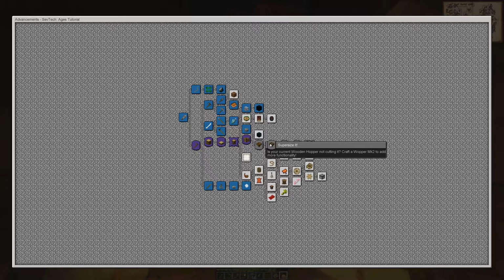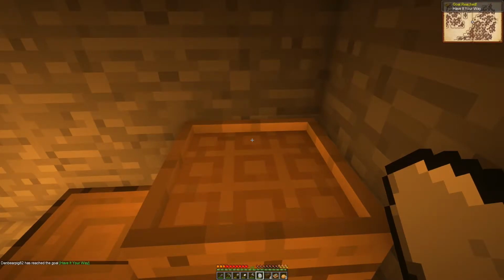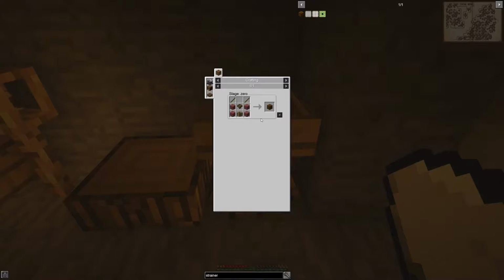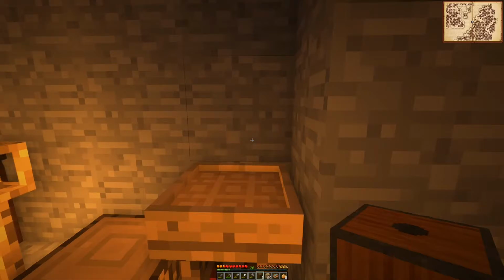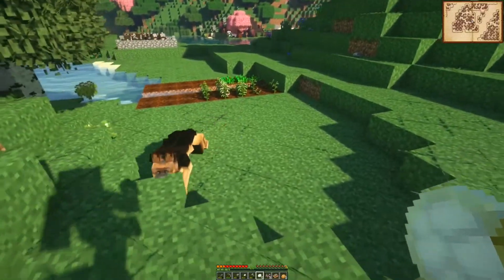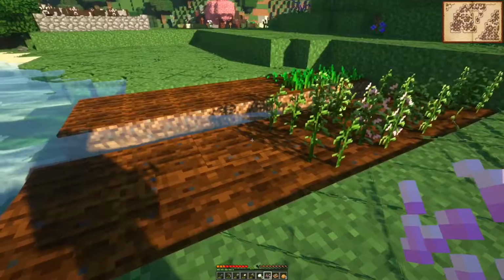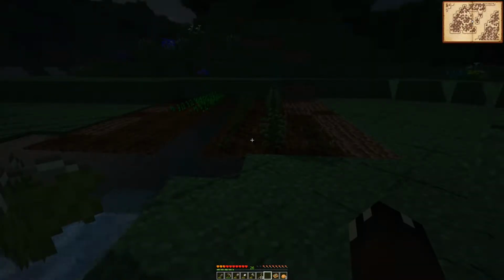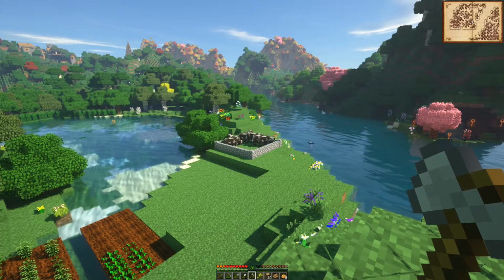SevTech: Ages S1E5 - Caveman No More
Moving out, and showing those villagers how it's done!

Thank you Mojang for making such an amazing game, and to Darkosto for assembling this mod pack (and of course the amazing modding community in general).

0:00 - Introduction
0:44 - New Tools
1:14 - Wrangling Cows
3:38 - First Planting
6:16 - Woppers and Strainers
9:15 - Foraging Expedition
11:52 - Building a Farmhouse (ReplayMod time lapse)
14:50 - House Tour
16:00 - Outtro

Outro: Excerpts from movements 1 and 3 of Symphony 9 by Dvořák